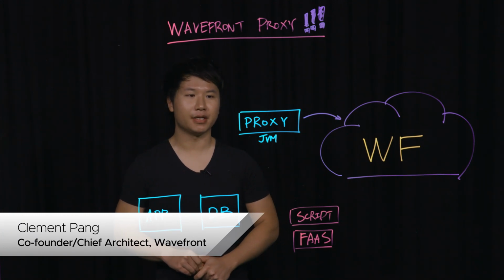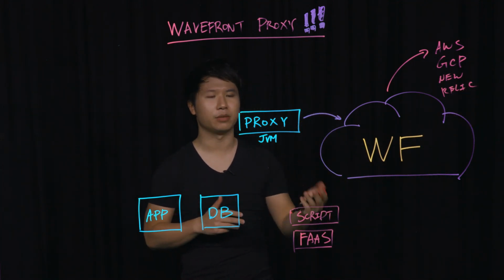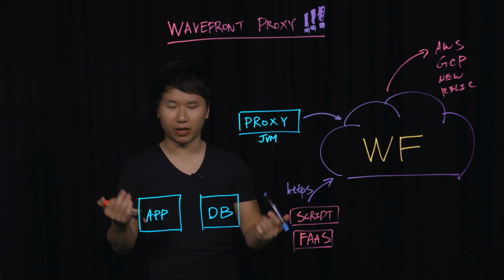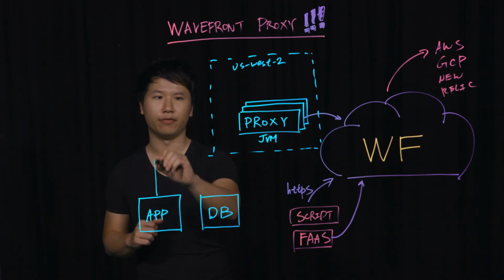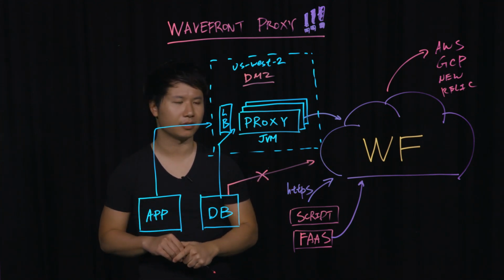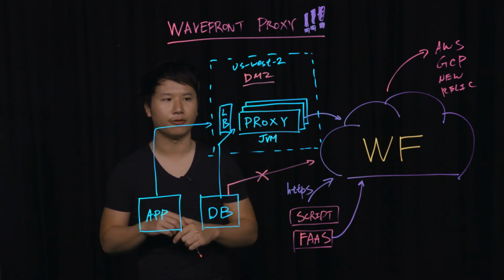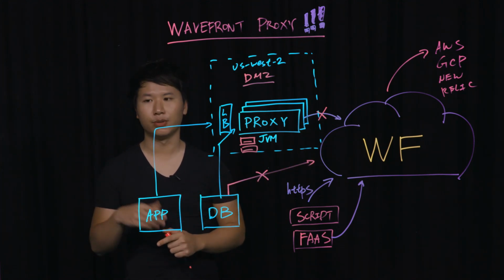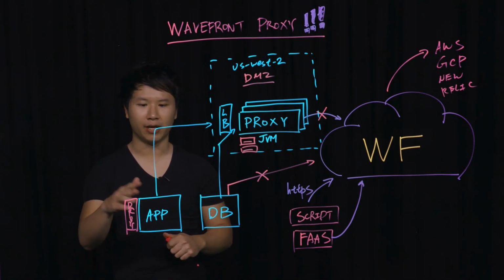Wavefront Proxy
Clement Pang contrasts using a Wavefront proxy with using direct ingestion, discusses proxy benefits,  and goes over the architecture of most production systems, which includes a fleet of proxies behind a load balancer.